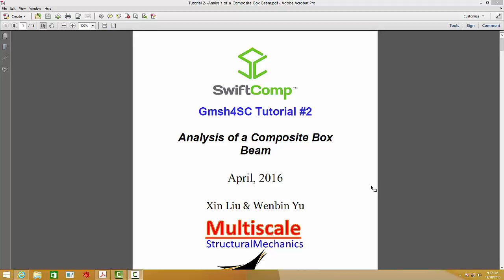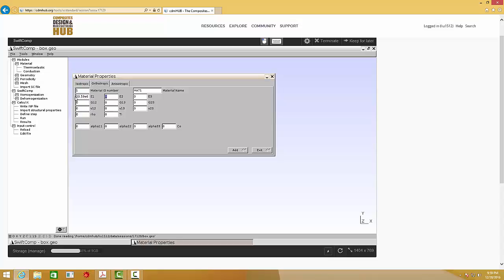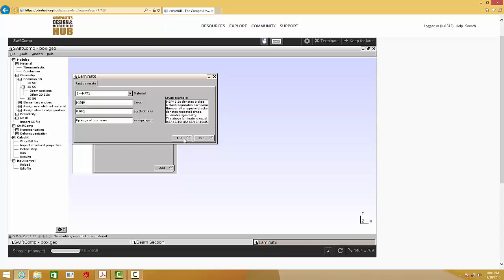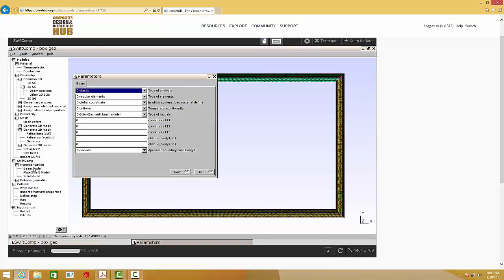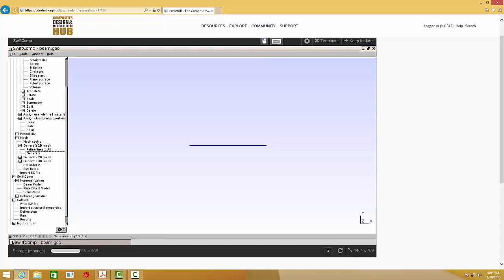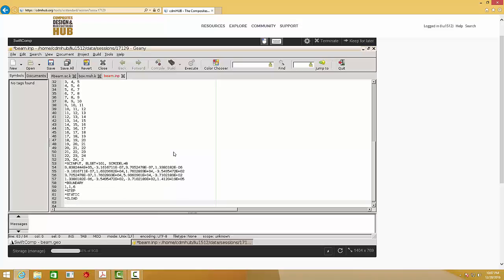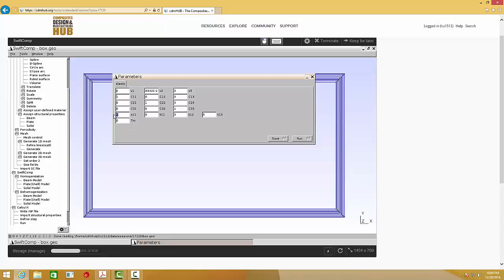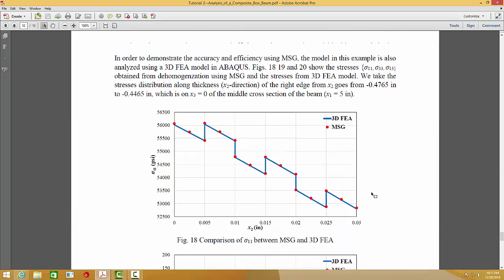SwiftComp tutorial 2: Analysis of a Composite Box Beam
This video shows how to use Mechanics of Structure Genome to carry out composite box beam modeling. Different from the tutorial 1, material local coordinates are considered in this example. A graphic user interface is developed based on open source codes and connected to SwiftComp to carry out multiscale constitutive modeling. The software is available through